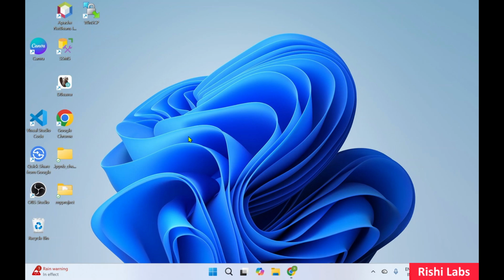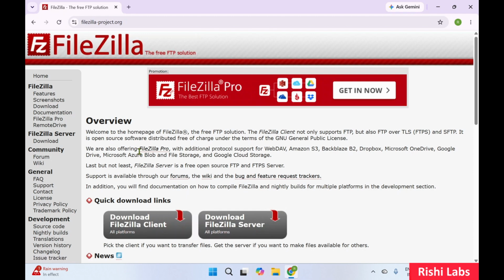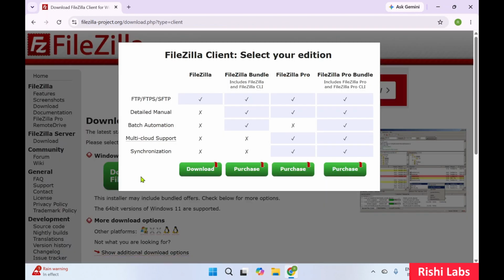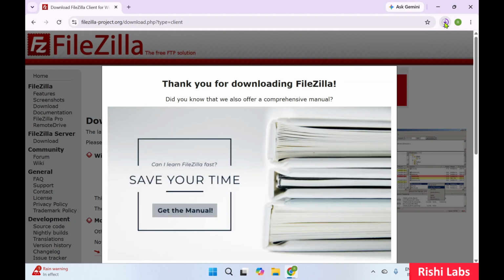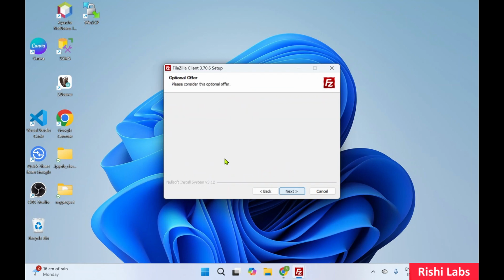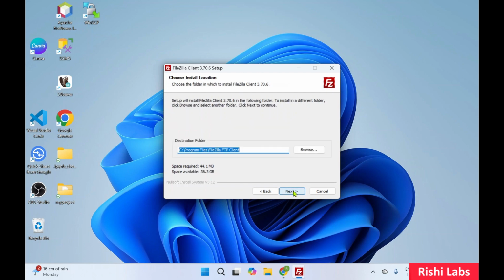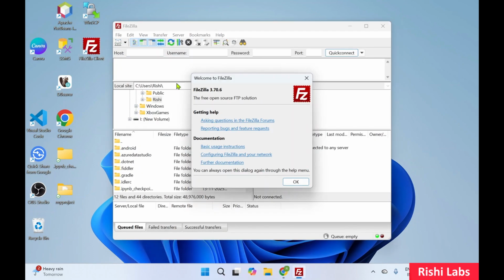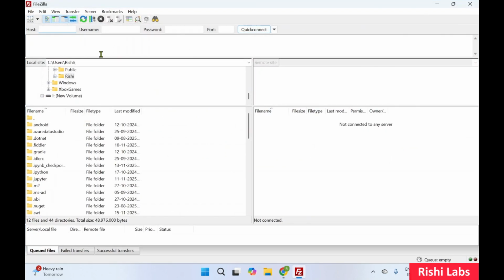How to Install FileZilla Client on Windows 11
Learn how to download and install FileZilla Client on Windows 11 with this easy step-by-step tutorial.

FileZilla Client is a free and open-source FTP client that supports FTP, FTPS, and SFTP. It enables you to securely transfer files between your computer and remote servers, making it a popular choice for web developers, system administrators, and IT professionals.